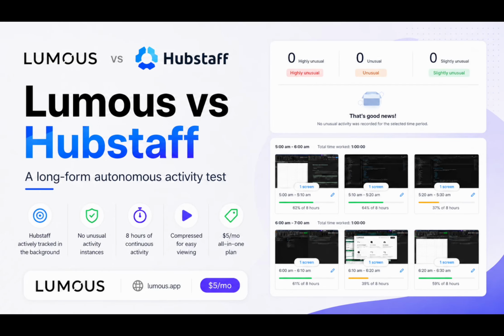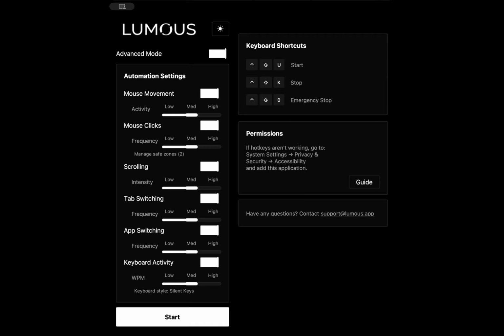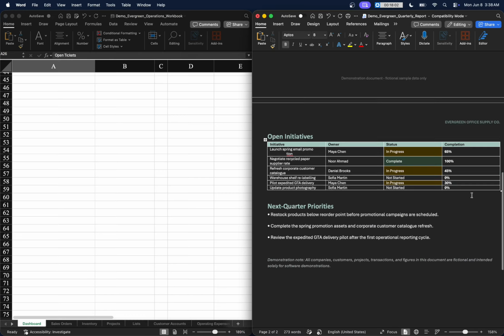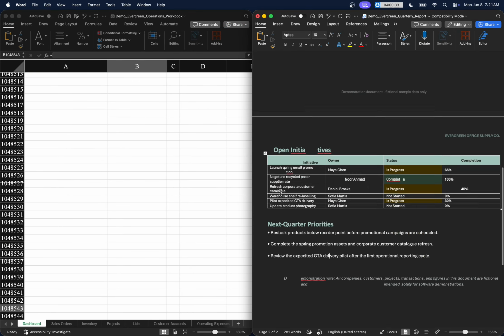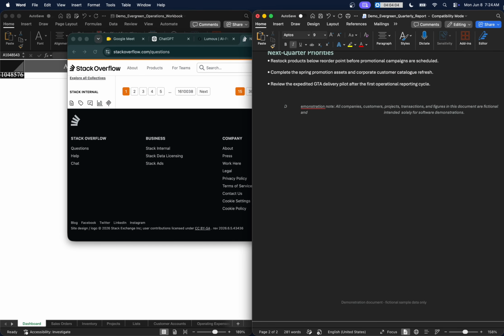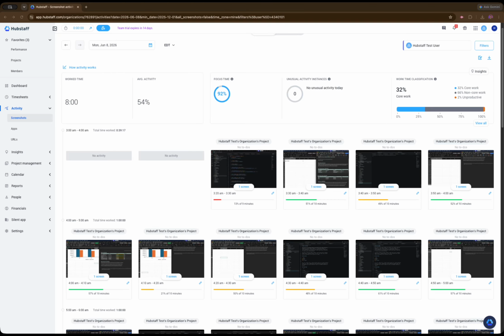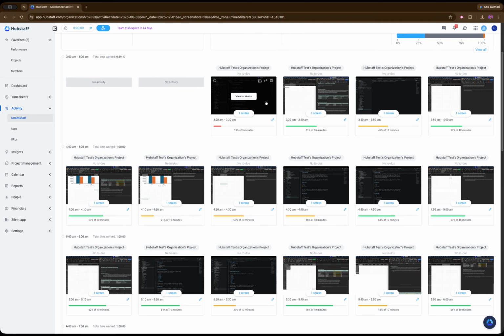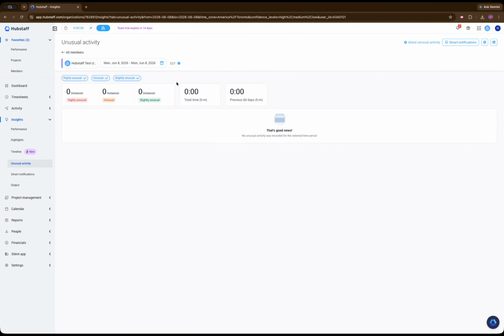How to Bypass Hubstaff Updated 2026 | Running Lumous for 8 Hours against Hubstaff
In this video, I ran Lumous autonomously for 8 hours while Hubstaff actively tracked in the background.

The full continuous recording was compressed into a time-lapse, so you can see the session from start to finish without watching the full 8-hour recording in real time.

After the session, I review the Hubstaff admin-side reports, including tracked time, average activity, screenshots, mouse and keyboard activity, focus time, work-time classification, app usage, URL activity, and the unusual activity section.

In this test, Hubstaff recorded 8 hours of worked time with a 54% average activity rate, 92% focus time, and zero unusual activity instances.

Timestamps:
0:00 Intro
0:40 Lumous settings used
2:00 Full session time-lapse
18:01 Hubstaff Admin Dashboard Overview
22:45 Final recap